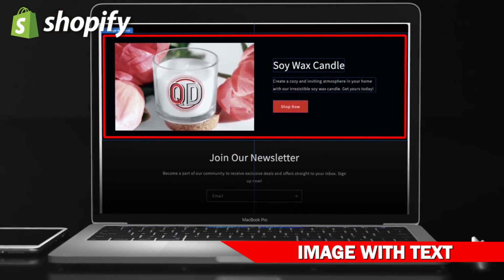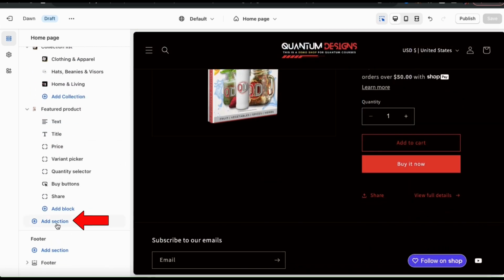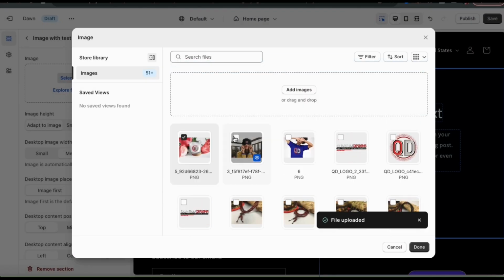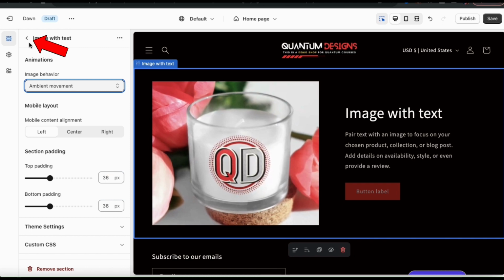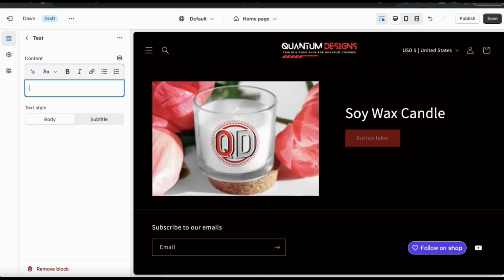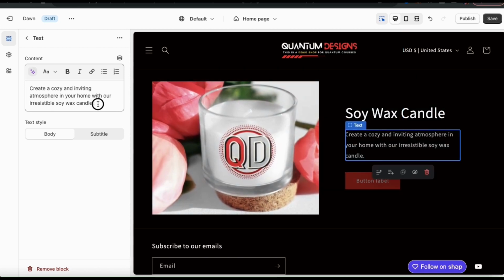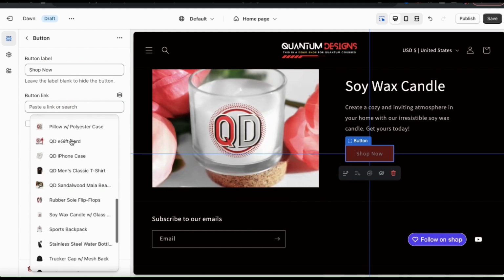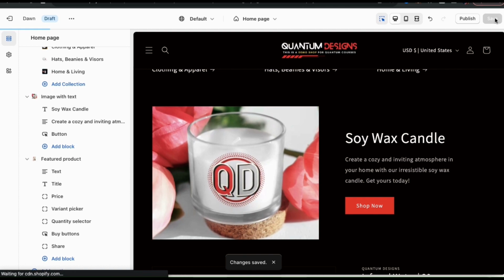Add An Image With Text On Shopify | Dawn Theme Customization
Add An Image With Text | Shopify Theme Customization

Discover how to add & customize an image with text section on your Shopify homepage.

In this video, you’ll learn the simple steps to add an image with text section to your Shopify homepage. This section will contain an image and a text block, with an optional button to link customers to a new page.

An image with text section is a great way to grab shoppers attention and showcase your products. You can use your image and text section to focus on anything you want, such as a selected product, collection, or even a blog post.

Watch now and discover how to easily add & customize an image with text section on your Shopify homepage!

JOIN THE QUANTUM COURSES COMMUNITY